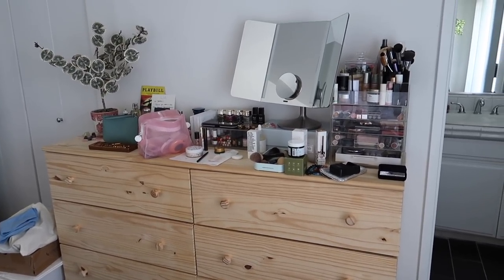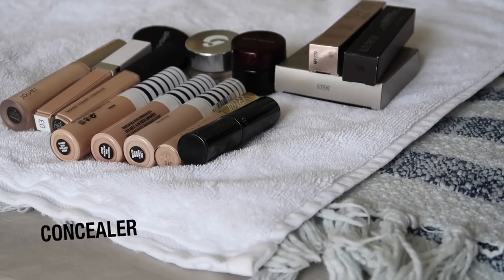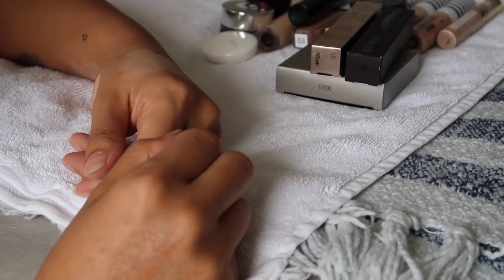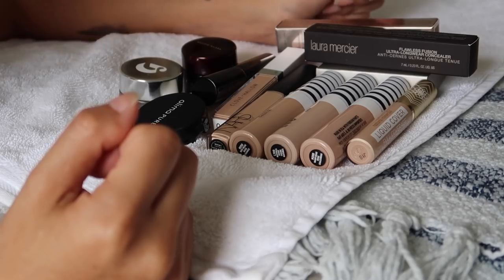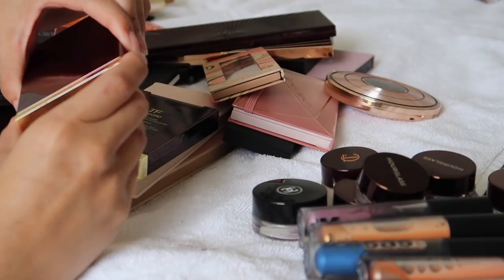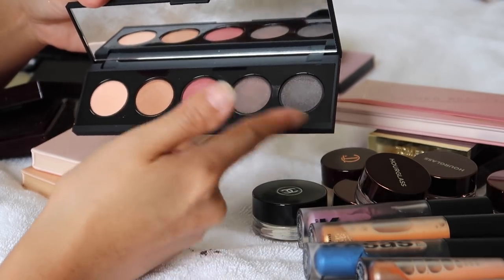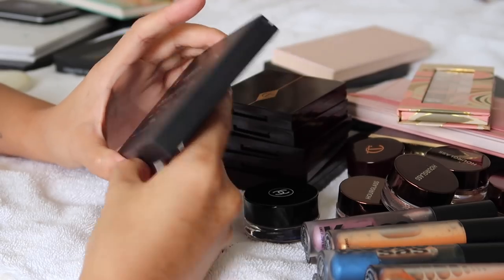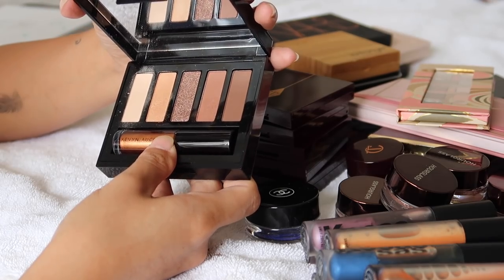EPIC Decluttering My Entire Makeup Collection | Serein Wu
Decluttering my entire makeup collection and getting rid of my makeup. Second time I'm doing an entire makeup collection declutter, things must be purged!  Timestamps below. Enjoy!

timestamps
- 04:09 the current situation
- 05:03 everything I have on my bed
- 05:39 primer & setting spray
- 09:06 concealer
- 14:49 tinted moisturizer
- 21:27 foundation
- 28:17 powder
- 35:25 brows
- 40:00 eyeshadow
- 58:28 mascara
- 1:01:00 other eye product
- 1:05:00 eyeliner
- 1:09:29 bronzer
- 1:14:29 face pallet
- 1:17:04 highlight
- 1:24:08 blush
- 1:30:41 lips
-1:50:43 the result of my declutter

Facebook ➭ @sereinwu
twitter ➭ @sereinwu

how do you pronounce your name? like serene
how tall are you? 5'4”
what’s your ethnicity? Chinese
what equipment do you use to film?

PCA skin full size SPF 30 w/ $150 Purchase → use "SEREIN19"